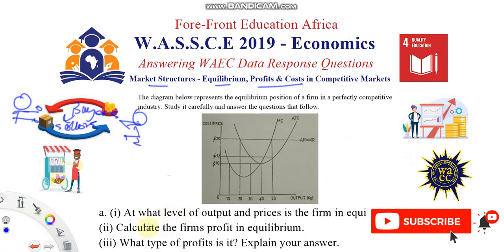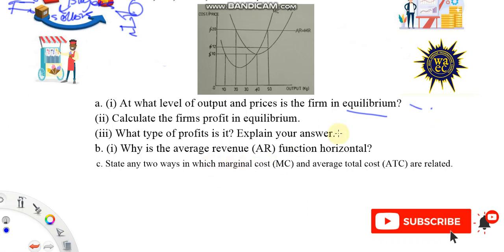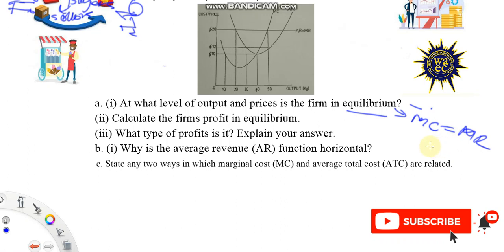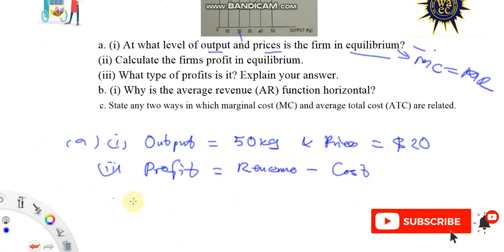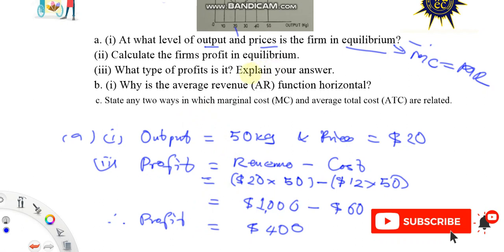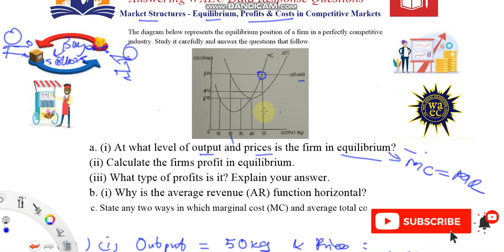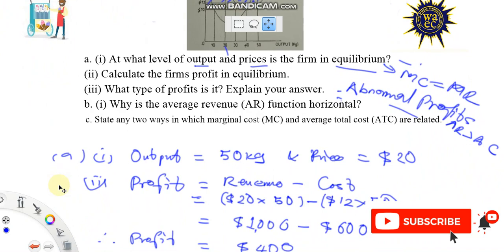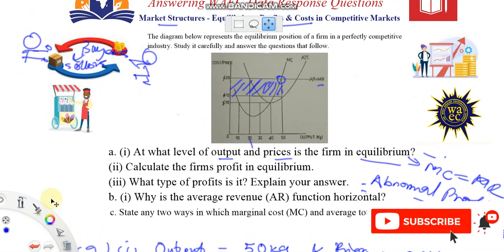Economics (WASSCE - 2019) Answering Data Response Questions - Market Structures (PART 2)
(PART 2) In this part we take you through solving a Market Structure data response question. This is part-2 of a 3-part series on Answering Data Response questions in Economics for the WASSCE.
You will learn how to identify the equilibrium output and price of a competitive firm, it's profit & the type of profit (abnormal profit in this case), reason why the MR=P=AR curve is horizontal for a perfectly competitive market.